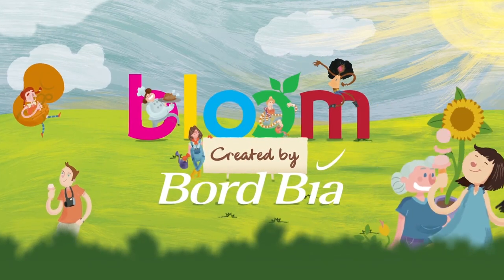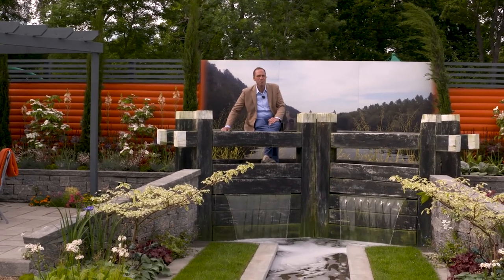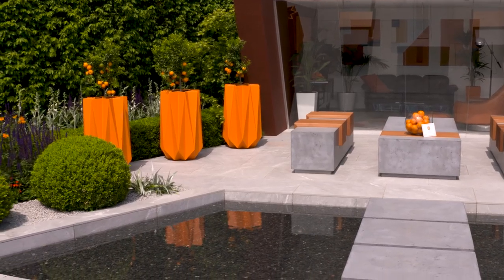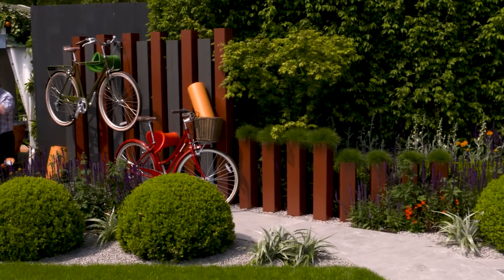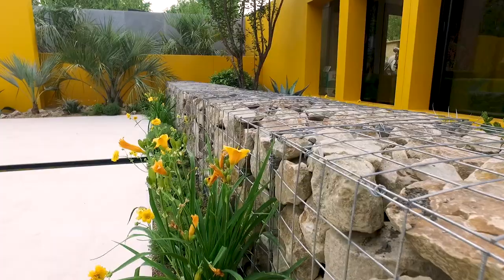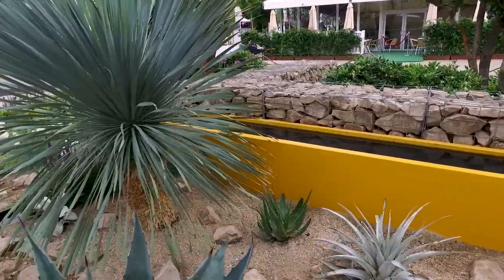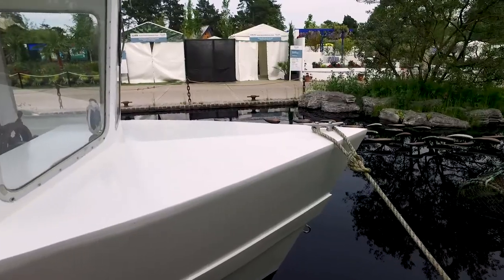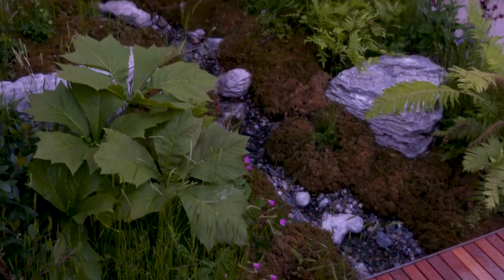What does it take to create a show garden at Bloom?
The show gardens are the jewel in the crown of Bord Bia's Bloom festival, but what does it take to create one. Gardening expert Peter Dowdall finds out for us.